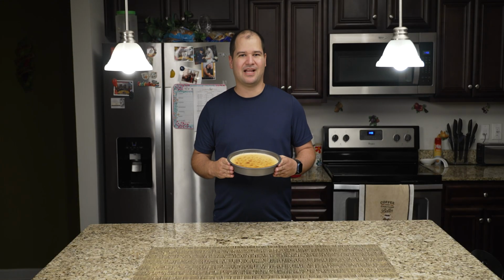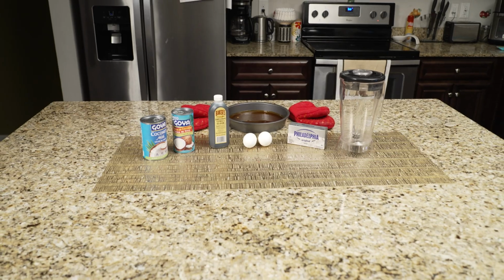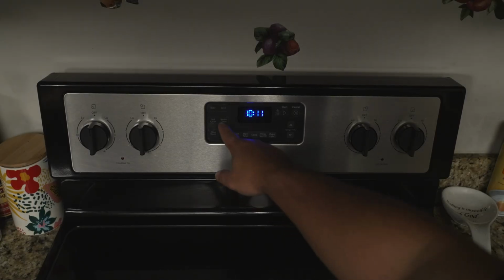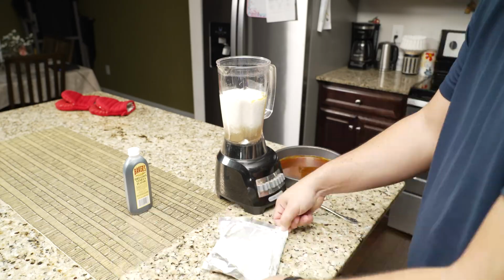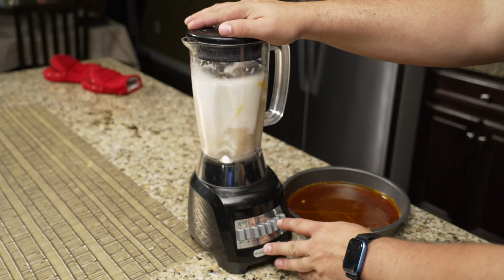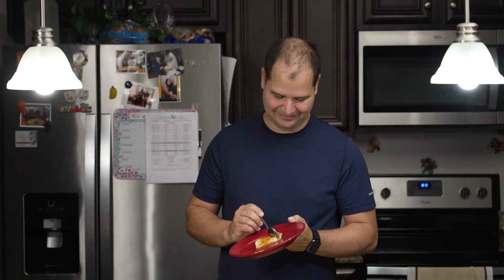“How To Make The Perfect Puerto Rican Flan De Queso” A FILM BY Javier Cintron